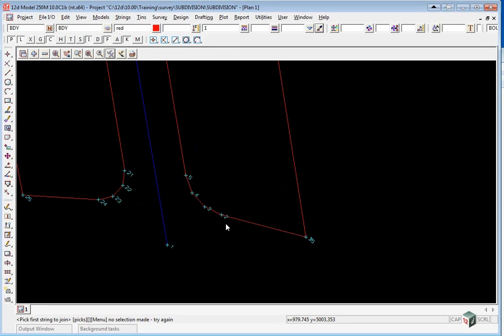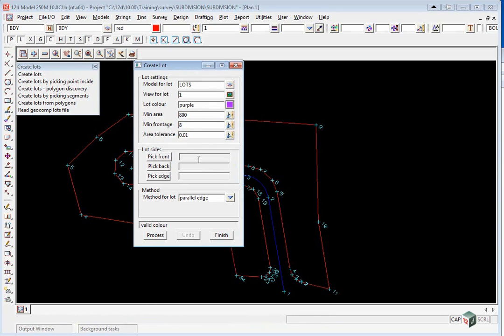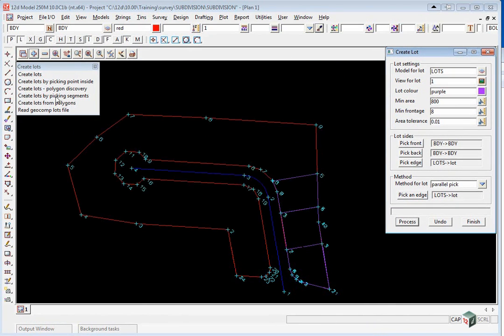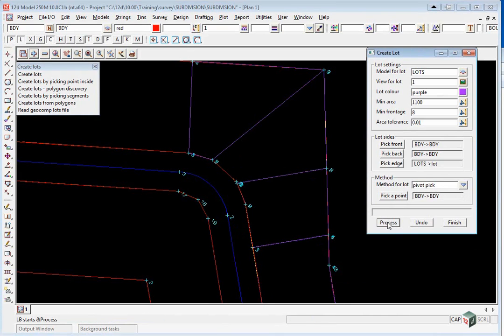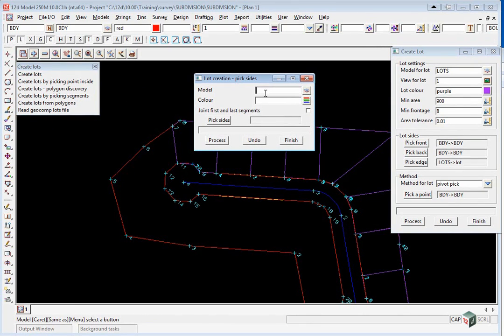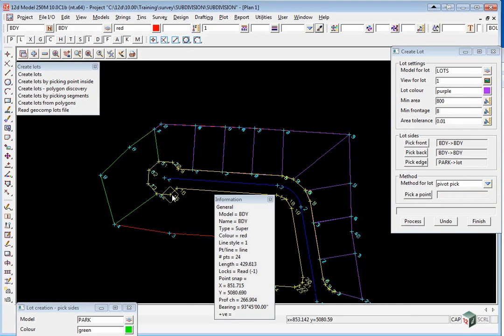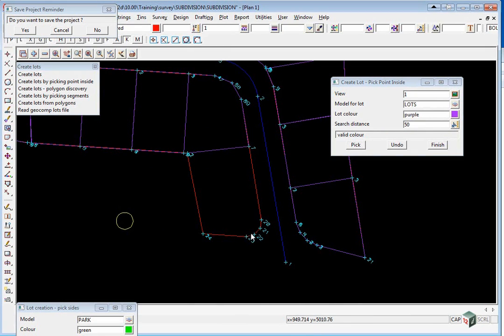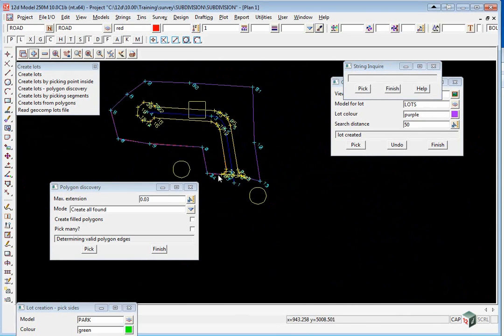12d Model - Subdivision - Create Lots (Getting Started for Surveying)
The Getting Started for Surveying video series is designed to give new 12d Model users a basic understanding of the Survey-based features of 12d Model software.

This video provides an overview of creating lots in subdivisions within 12d Model.